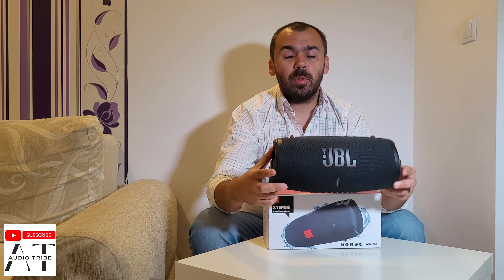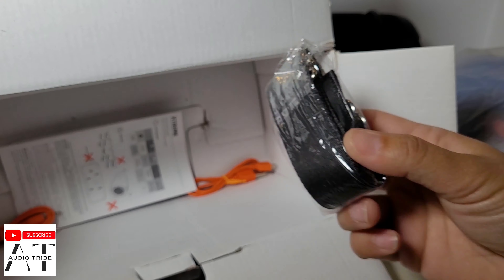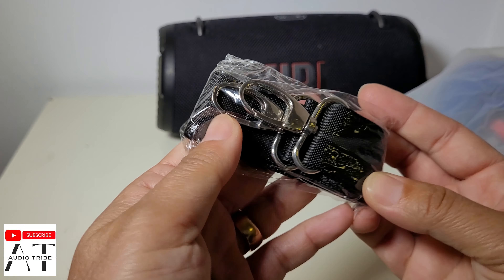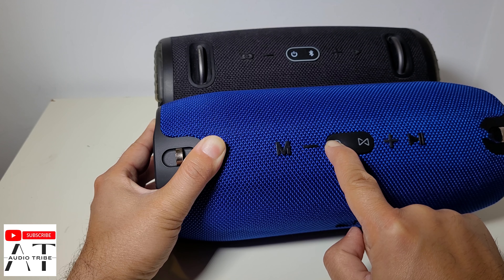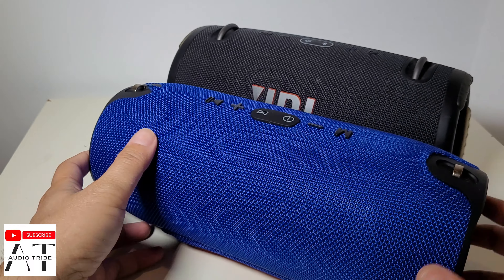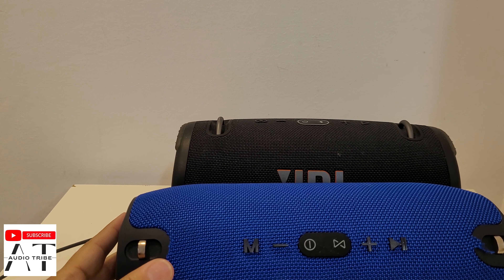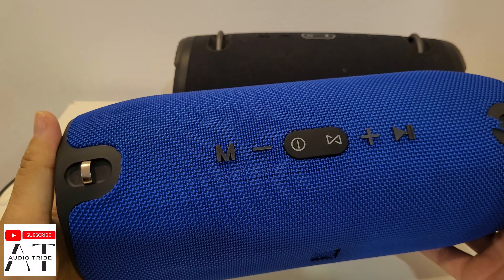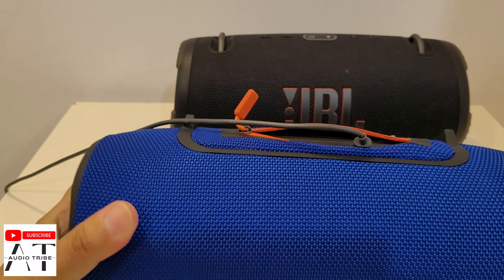Original JBL Xtreme 3 VS Fake JBL Xtreme! DON'T BUY A FAKE JBL Speaker